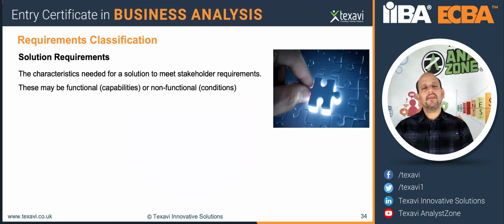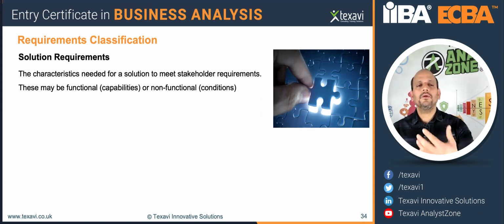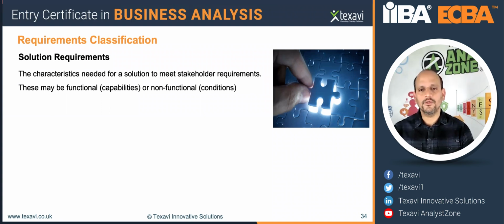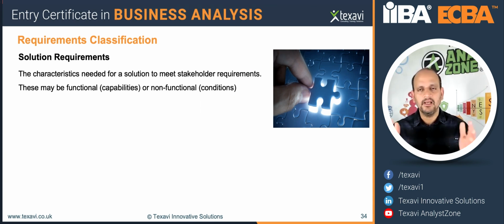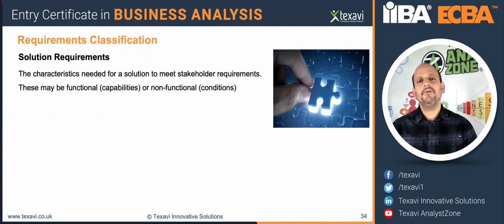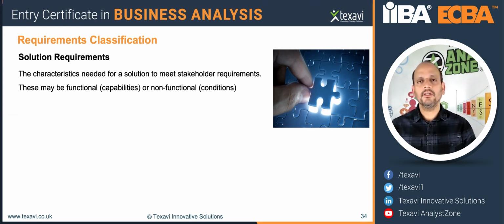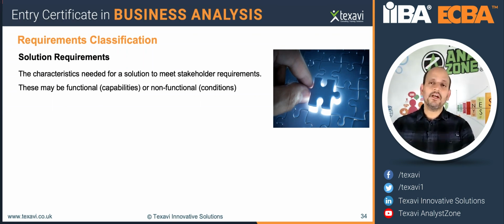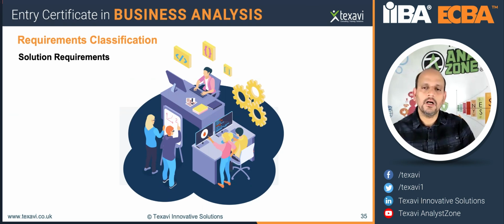What Are The Types of Requirements (Part 3) - Solution Requirements and Their Importance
In this part (3) of the video series from Texavi, Pardha Mantravadi takes us through the classification of requirements. As per IIBA's BABOK, requirements are classified into four main types - business, stakeholder, solution and transition requirements. Here, Pardha elaborates what solution requirements are, and how they differ from the business and stakeholder requirements explained earlier. You can also learn how to identify the solution requirements and also specify them in clear terms in the context of software product development projects.

Watch the part (3) of the video series on requirements classification and understand how solution requirements play a key role in specifying the functional and also non-functional aspects of the proposed product.